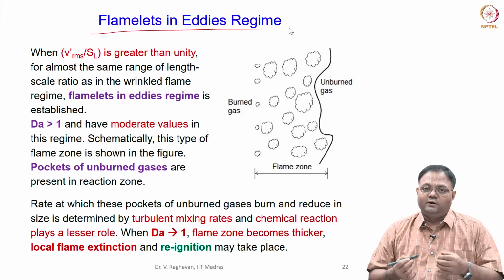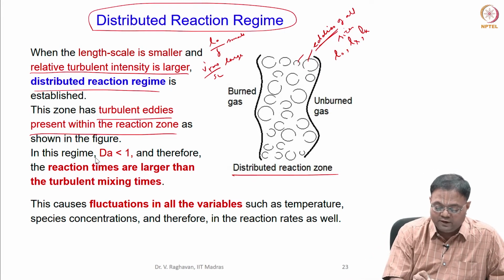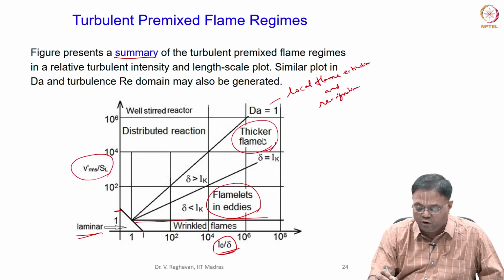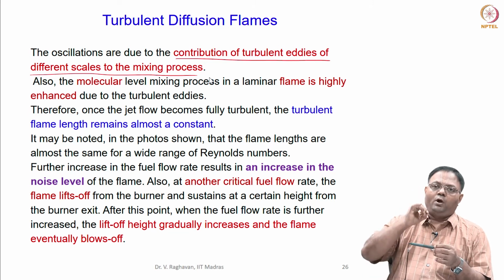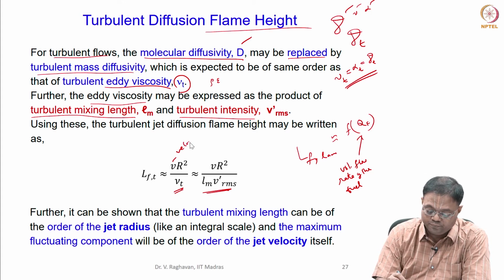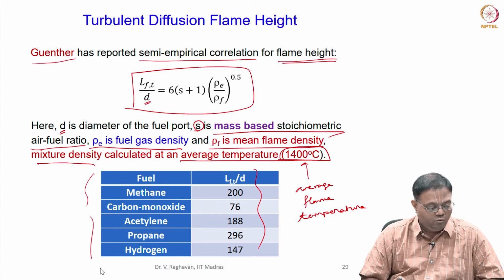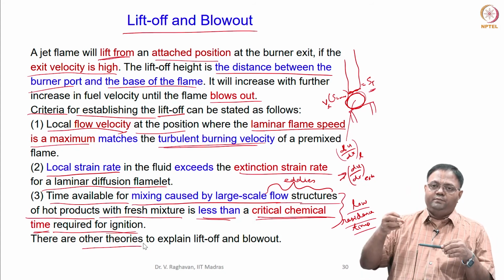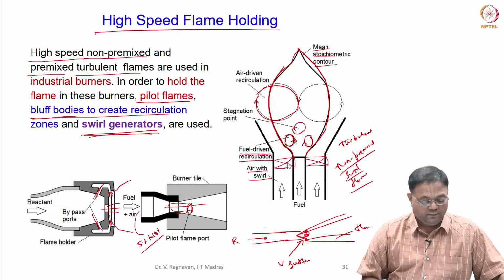Turbulent Flames - Part 5 - Turbulent diffusion flames